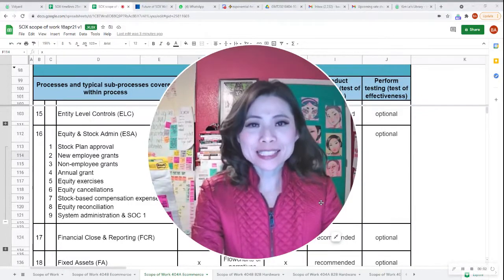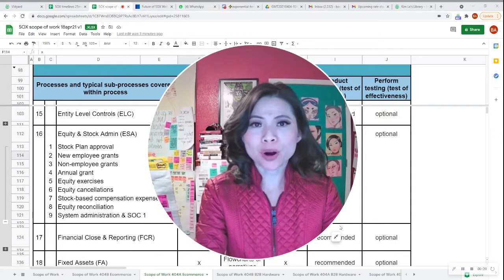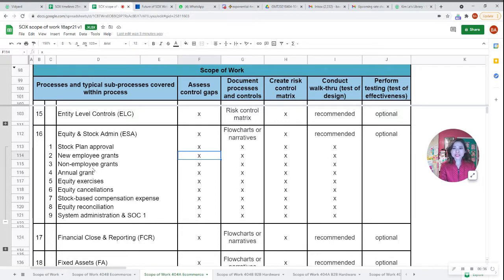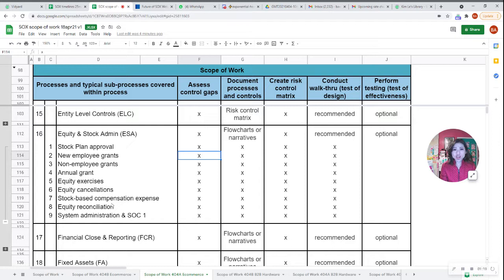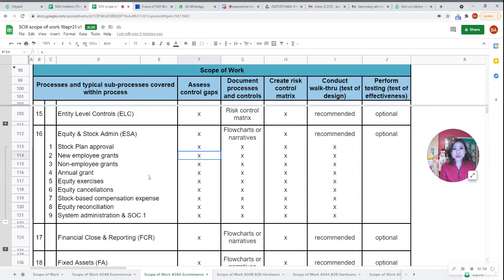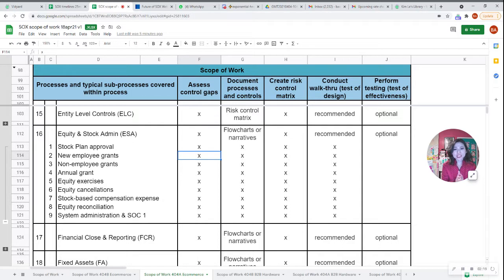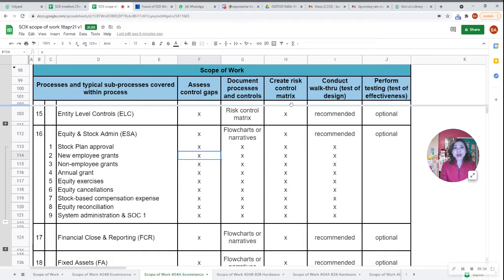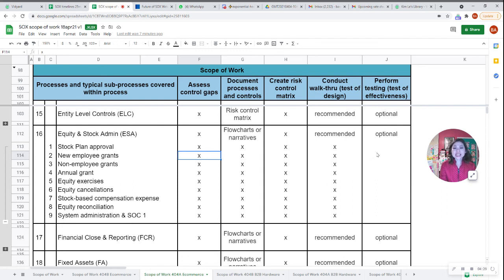Stock Option Equity Stock Administration activities for public company readiness / SOX 404 readiness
What internal control (SOX 404) activities are recommended or required for the equity stock option administration process of a company preparing for an IPO or public company readiness